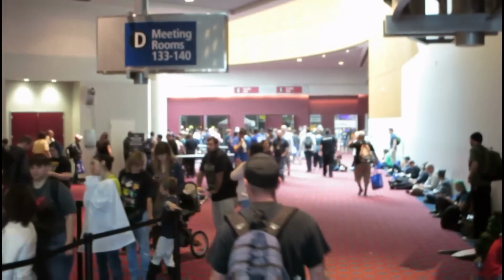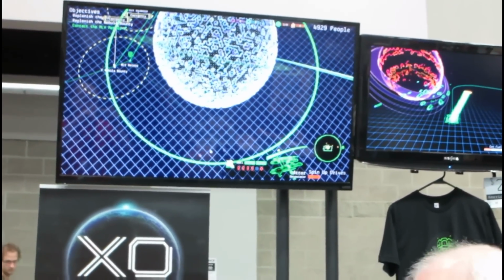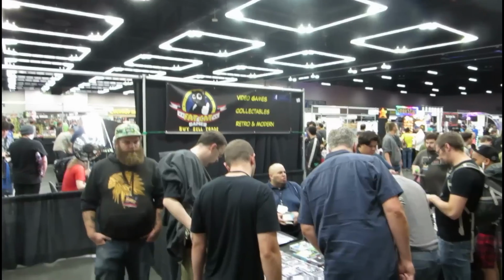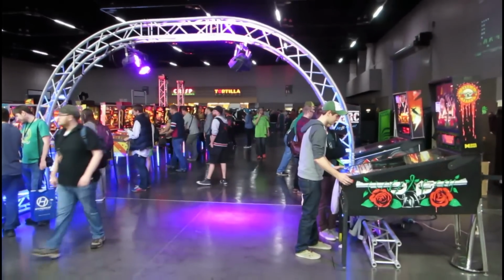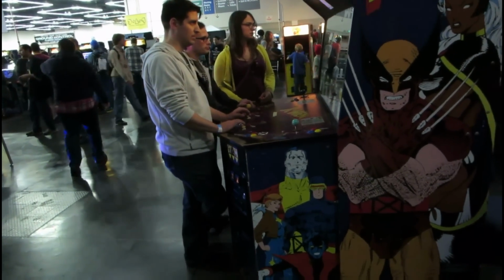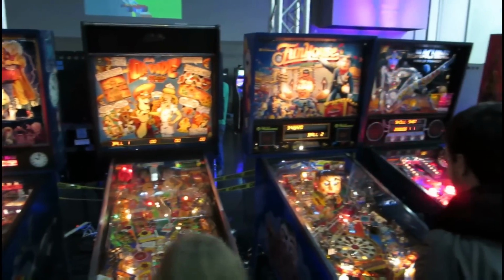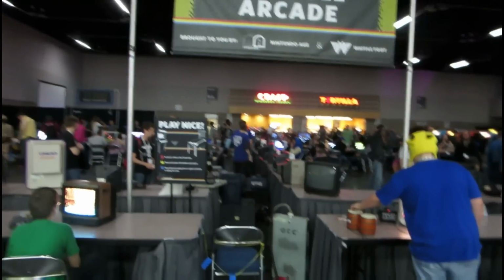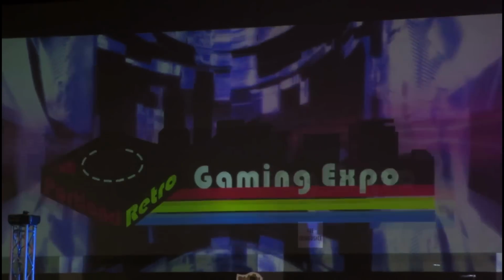Portland Retro Gaming Expo 2015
Last week we attended the Portland Retro Gaming Expo 2015 and WOW what a difference a year makes! Much bigger event this year, so much so I think next year we'll do both Saturday and Sunday. An excellent show however and one I highly recommend to anyone interested in retro video gaming.